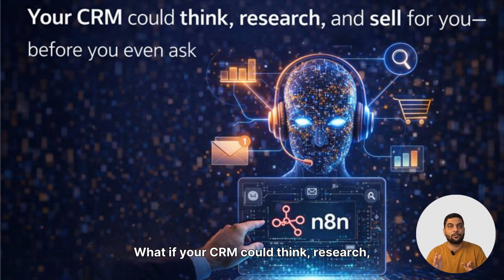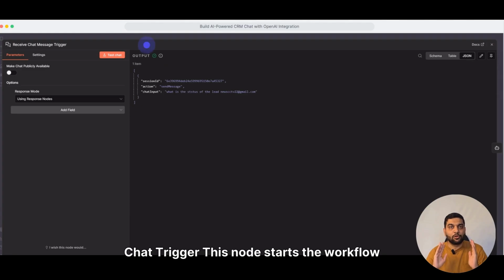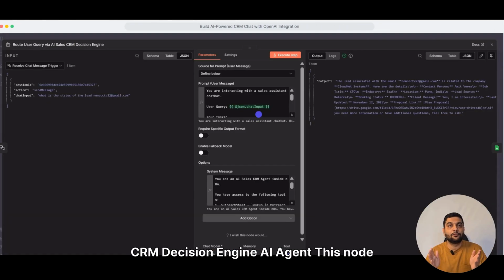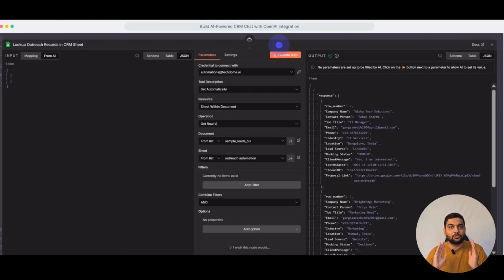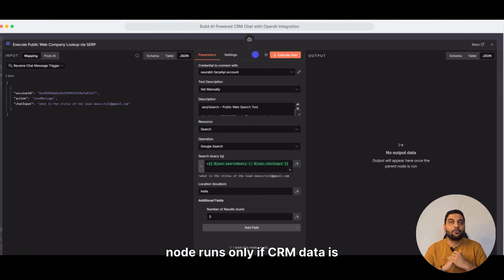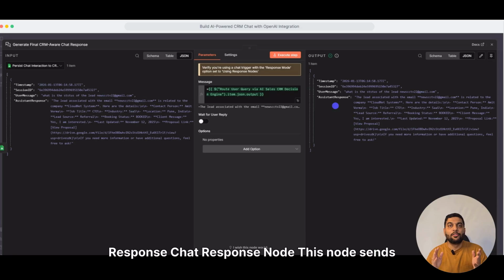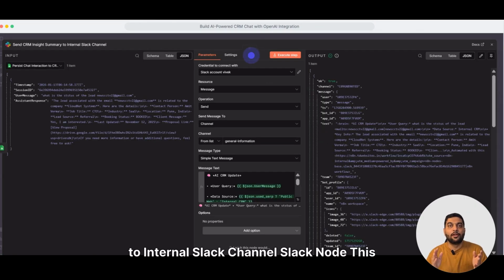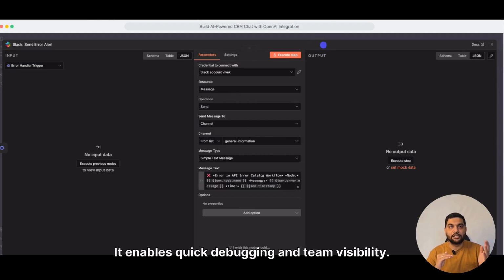This n8n AI Agent Answers Sales Questions Using Your CRM (Not the Internet)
Full n8n automation + AI workflow courses with templates, breakdowns, and unlimited support

Build on a self-hosted automation platform and unlock open-source workflow automation with full control, zero limits, and no vendor lock-in.

 🤖 In this video, I walk you through a production-grade AI Sales Copilot built using n8n + OpenAI + Google Sheets + GHL + SERP. This workflow is designed to solve one big problem in AI systems: hallucinations.

This is how you build trustworthy AI for sales, RevOps, and customer-facing teams.